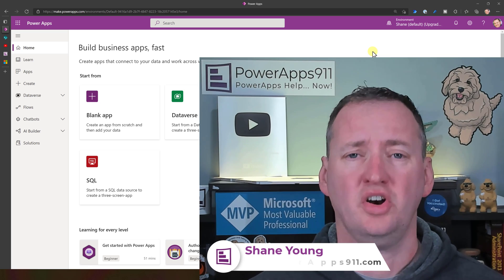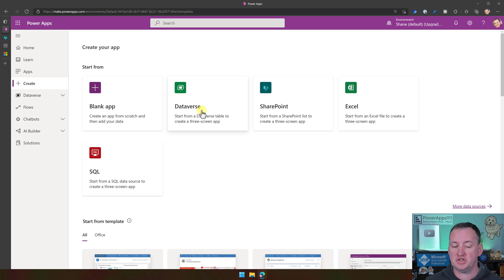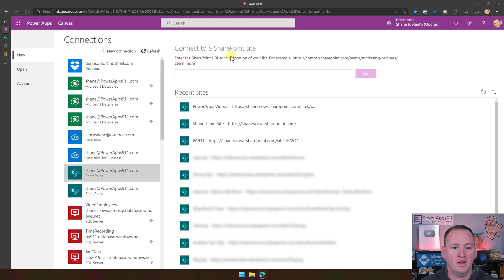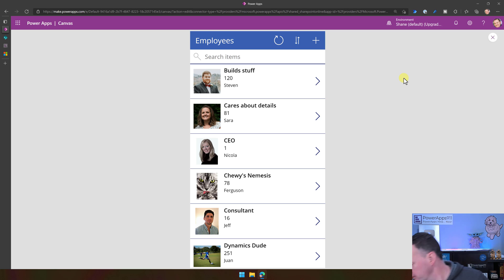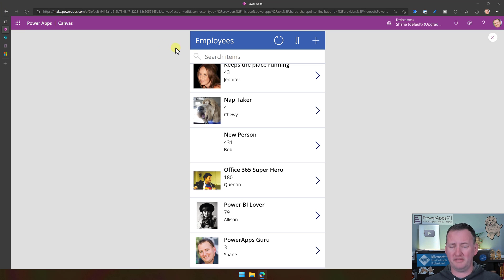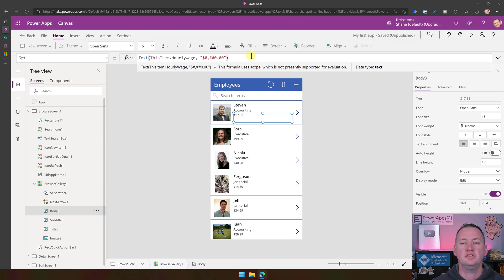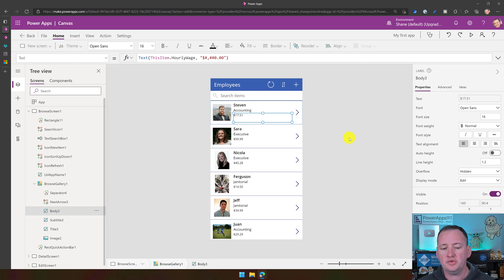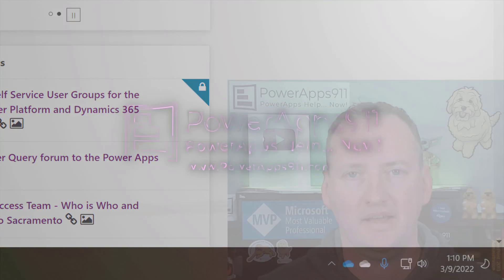PowerApps Tutorial - Create, customize, and share an app from a SharePoint list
Are you looking for a PowerApps tutorial for beginners? Then you have found the video you need. In this introduction video you will learn about the options for building your first Microsoft Power Apps app including templates and start from data, then you will build your first app from a SharePoint list. Along the way you will make a few customizations to your gallery and then save, publish, and share your first PowerApps Canvas app.

After building your first PowerApps app you will then get some guidance on resources to keep learning, including the free Power Apps training course

Remember if video isn't your thing, then you can go to get a text overview of this video and links to more resources.

This PowerApps tutorial video is all new for 2022 to make sure you are working from the latest and greatest Power Apps Canvas app possible using your Microsoft 365 entitlements aka the Office 365 license.

0:00 It Starts
0:26 Start at
1:08 Overview of Power Apps Template apps
1:44 Start from a Blank App or from data like Dataverse, SharePoint, Excel, or SQL
2:32 Quick look at the SharePoint list we are going to use to build the app
3:13 Create a PowerApp from SharePoint list by connecting to SharePoint
4:20 Give your app a name and save it.
5:18 Preview the app by using the play button
5:36 Mobile PowerApps vs. Tablet or desktops apps
6:04 View and edit your SharePoint items with the app
7:08 Create a new SharePoint record by using Power Apps
7:45 Editing the app in PowerApps Studio by introducing the Gallery control
8:54 Write your first formula using the Text function to format the number as currency like Excel
9:58 Save and Publish your app
10:32 Share your app with a coworker and overview how PowerApps security works including co-owner and data permissions
11:36 Ideas to explore the app more as part of your intro to powerapps

Free Power Apps Training class from PowerApps911 and Microsoft MVP Shane Young